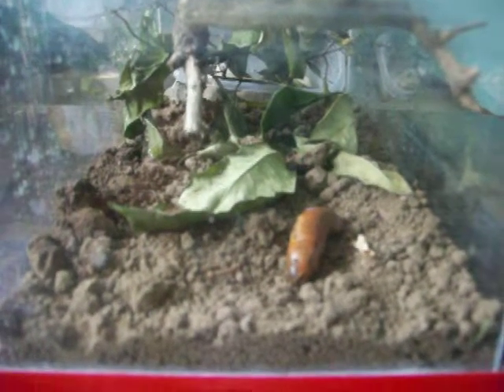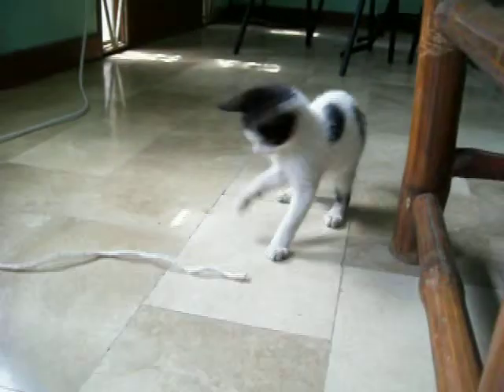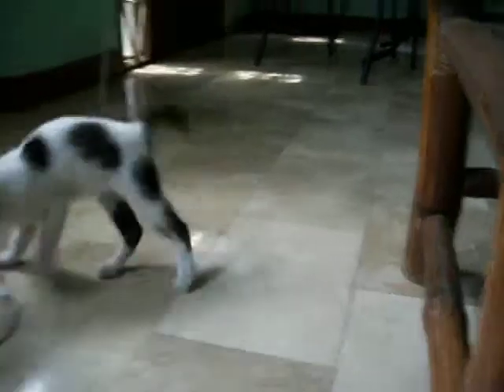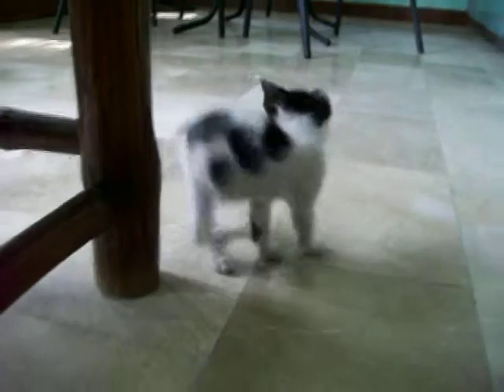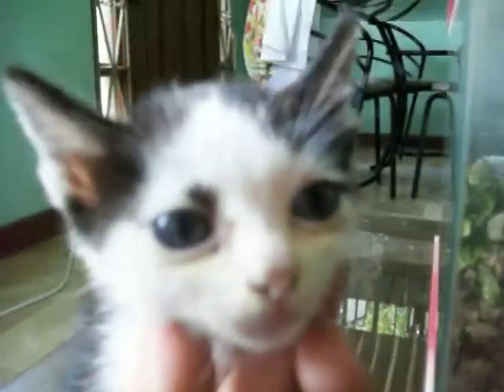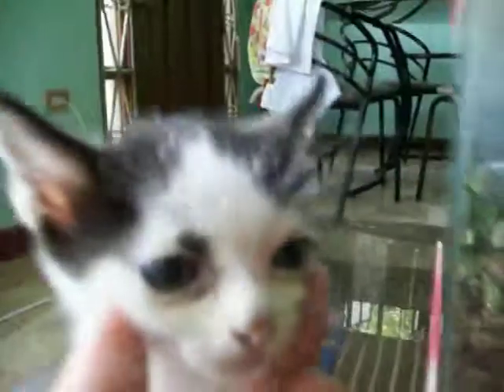Lovely Pets Uncut 52 Pupa on its 10th Day_ 1m25nbg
Taken January 16, 2010 at 12:20 PM Philippine time. Bloopers. Teacher is "lowbat" (running on undercharged battery).